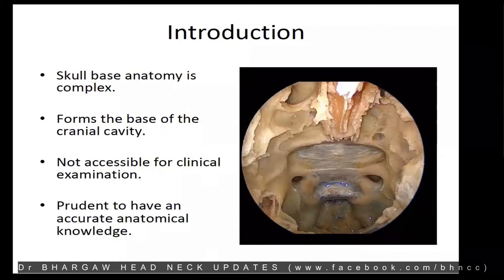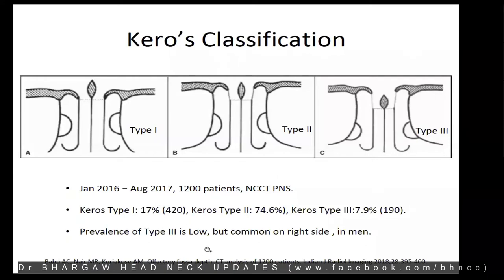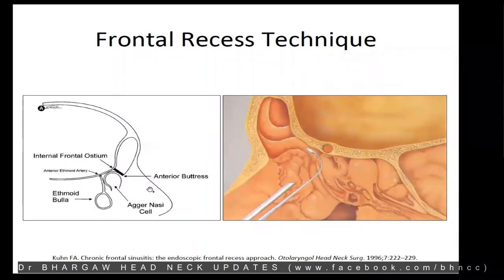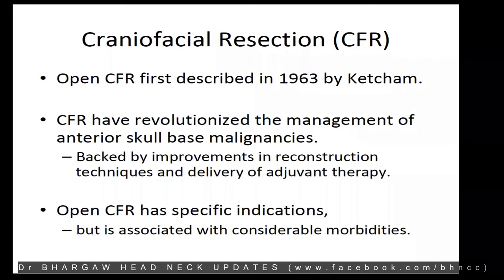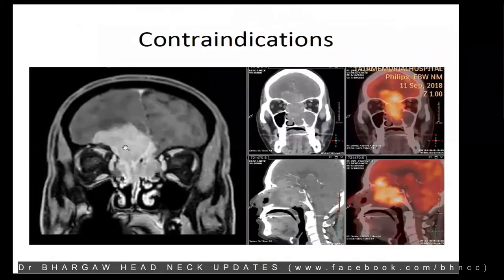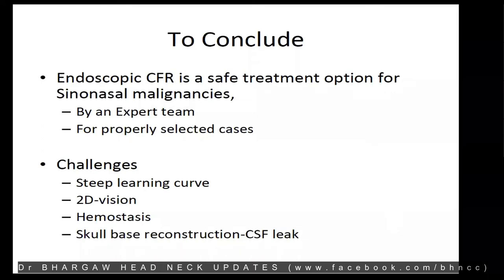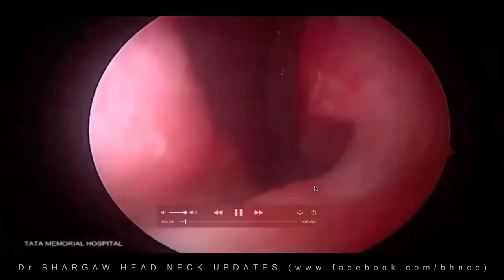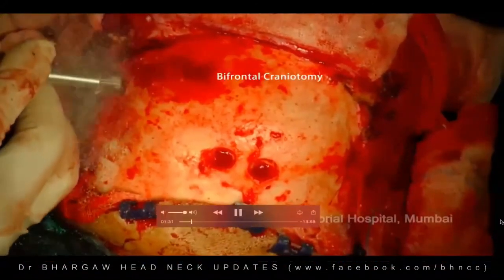ENDOSCOPIC SURGERY OF ANTERIOR SKULL BASE MALIGNANCIES PART II